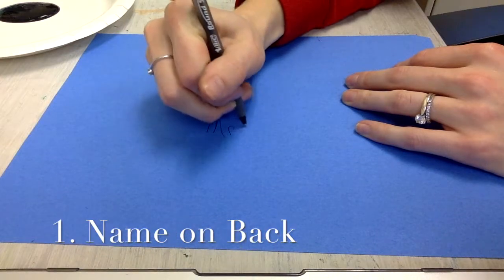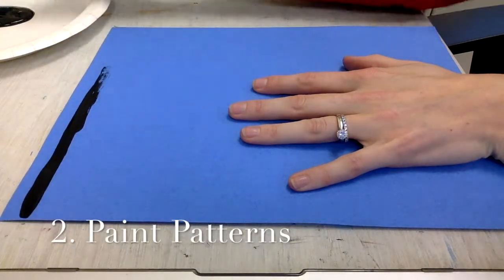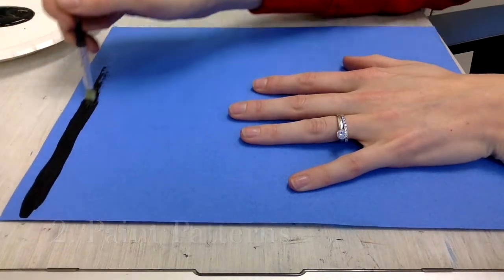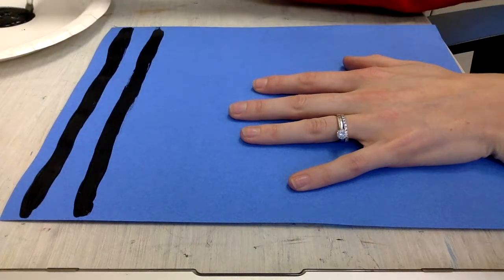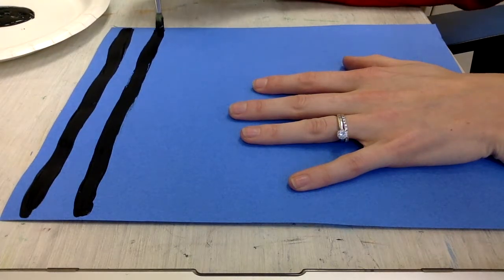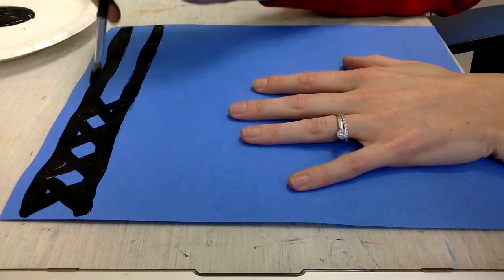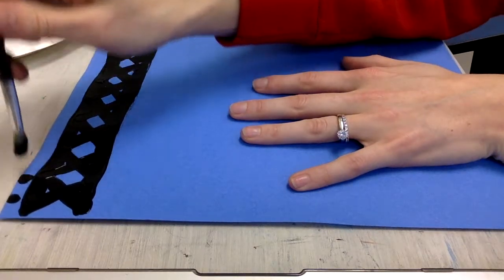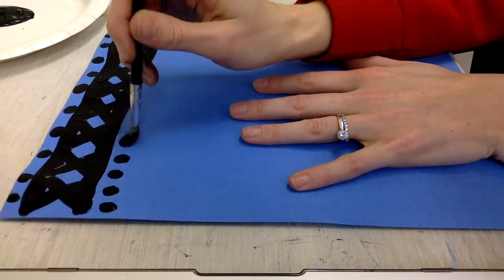Kente Cloth Day 1 Demo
This video teaches students the first part of weaving. I connect this concept to Kente Cloth which is made in Ghana. There are several wonderful books to tie into the lesson and the students learn the basic of weaving.